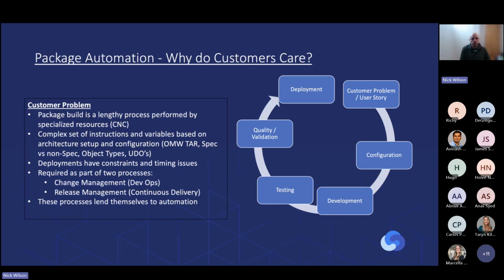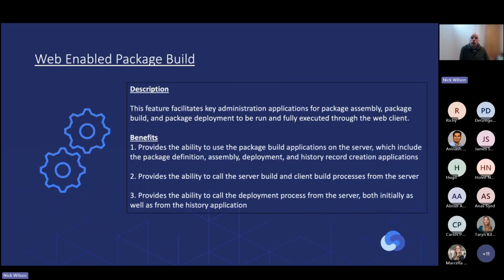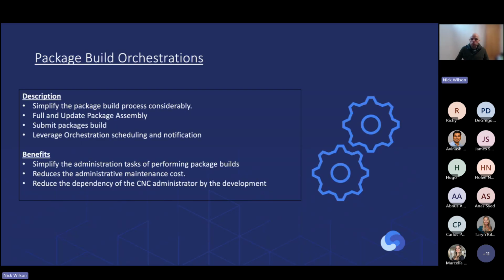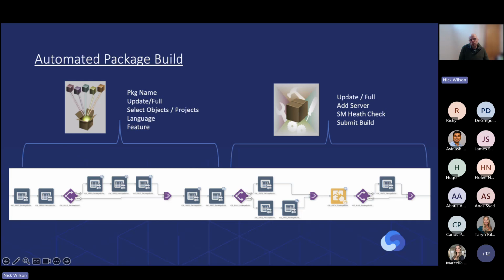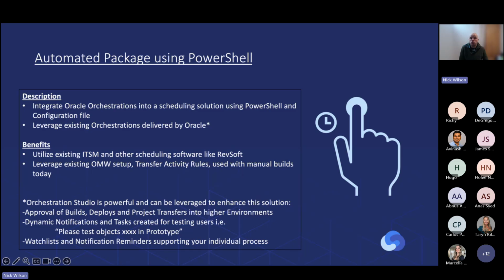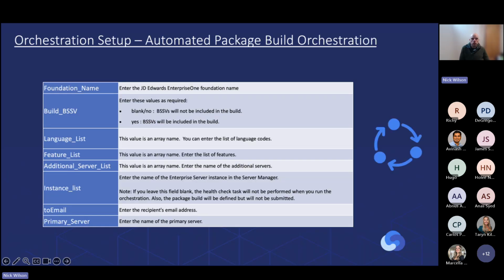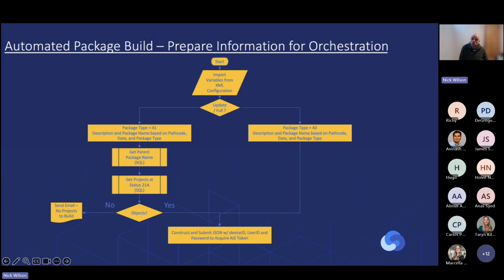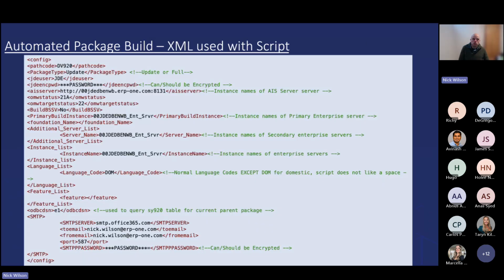Package Build Automation - Fall webinar series 2024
Learn How to Modernize Your JDE System

An educational webinar series presented by ERP-One

 Including the latest Tools release, 9.2.9, Oracle has provided many feature enhancements that directly and indirectly aid in automating the package build process. We will review these features and present example architecture on how you can integrate E1 into your IT Operations Software.